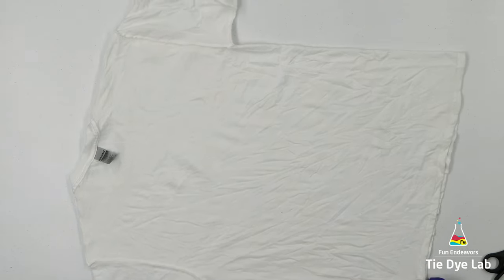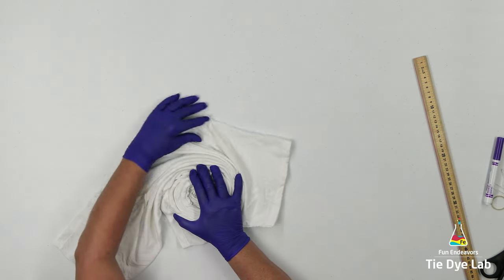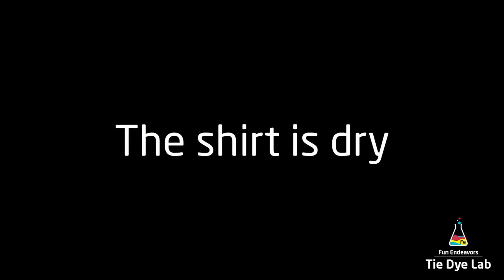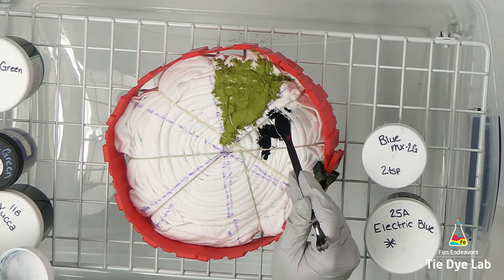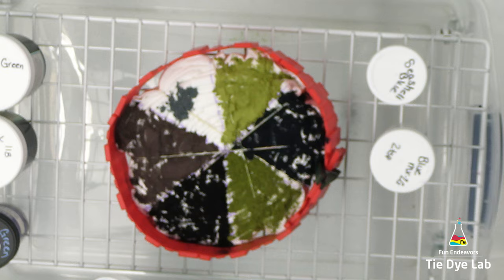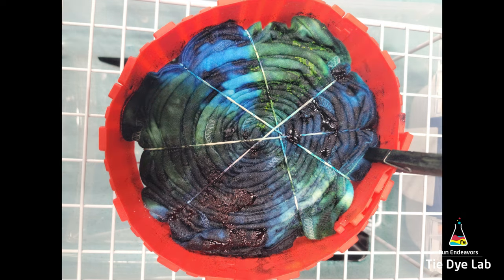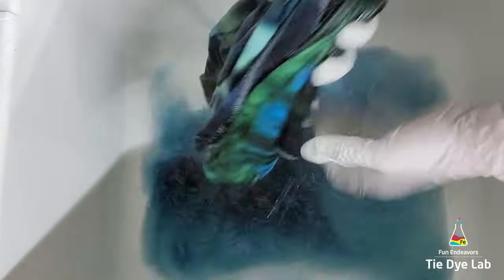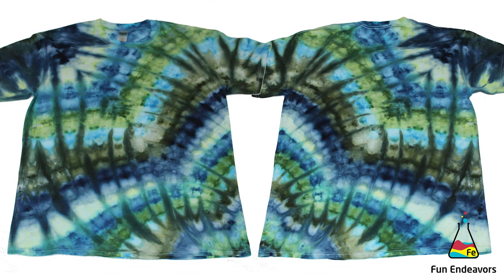Tie Dye Designs: Ice Dyed Diagonal Spiral Tie Dye Shirt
This tutorial is for a diagonal spiral ice dye shirt.

Links:
Dye colors I used:

8” Locking Curved and Straight Hemostats

10" and 12" Curved Locking Hemostats

Hi guys!